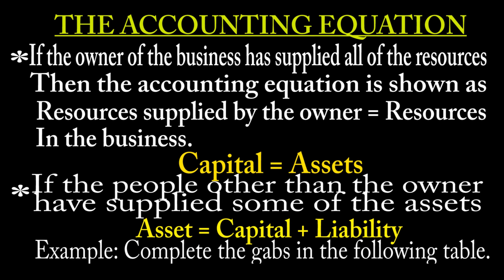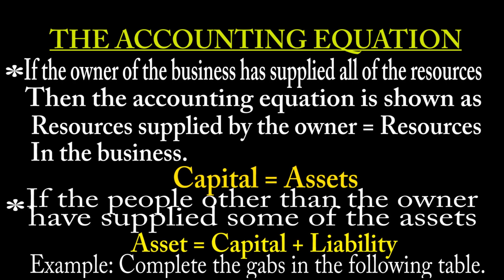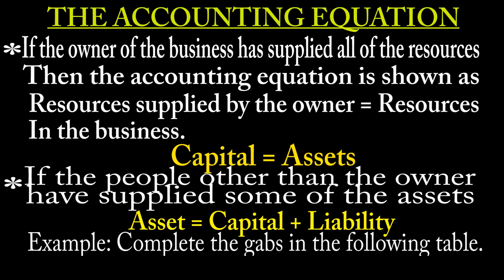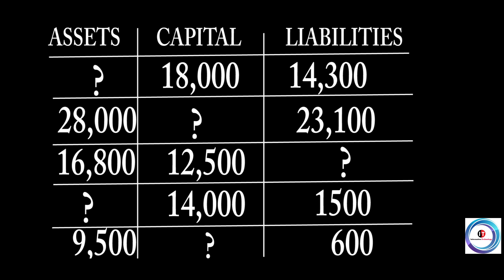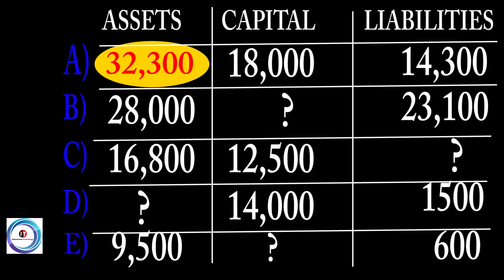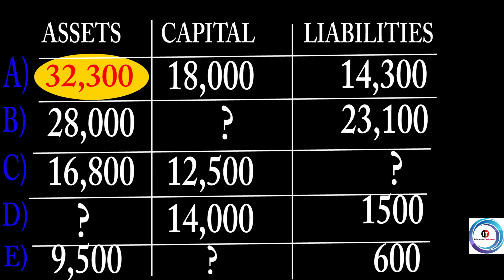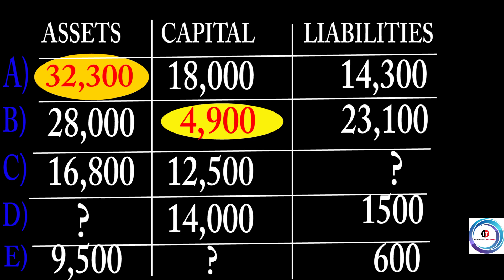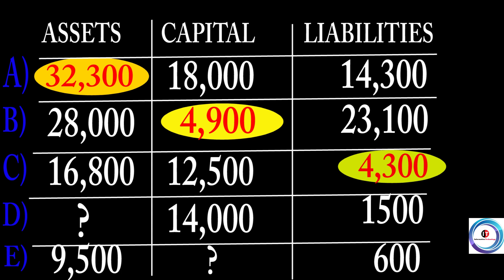FINANCIAL ACCOUNTING LESSON 2 (PRACTICAL)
learn as much as you can!